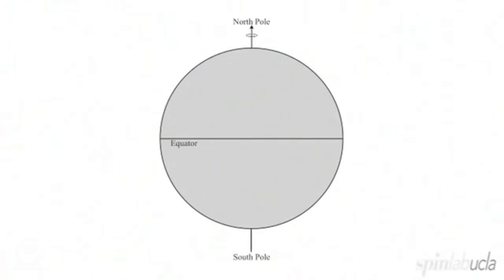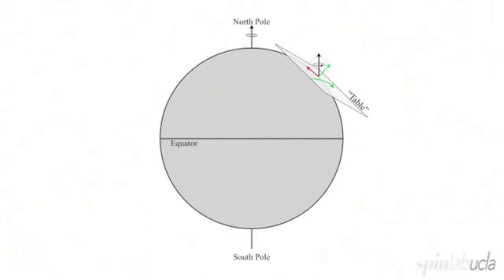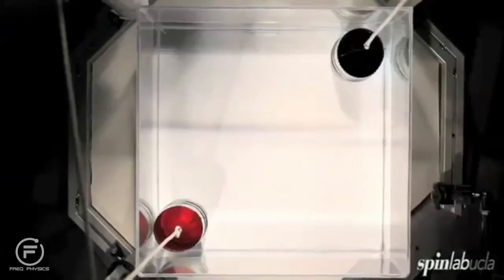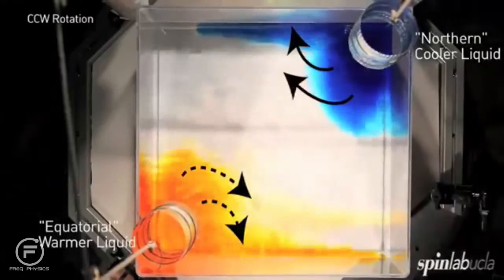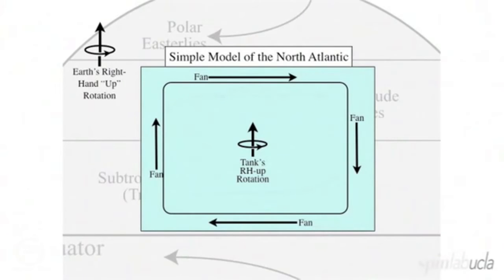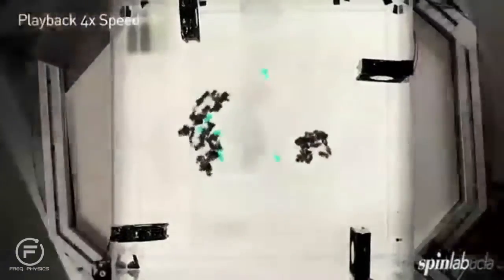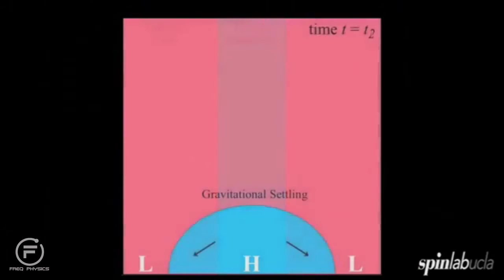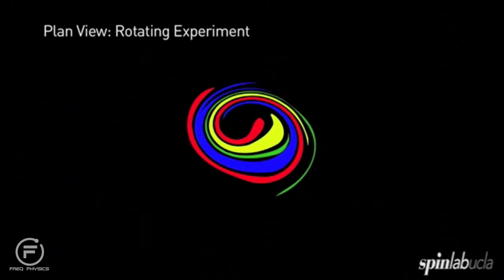Freq Physics of Fluid Dynamics